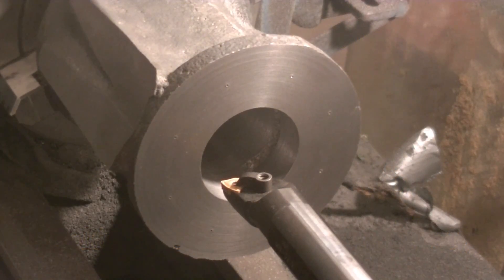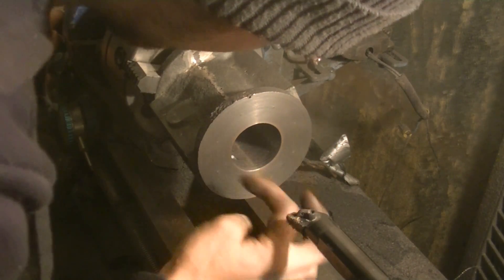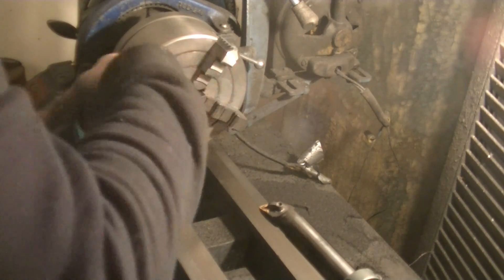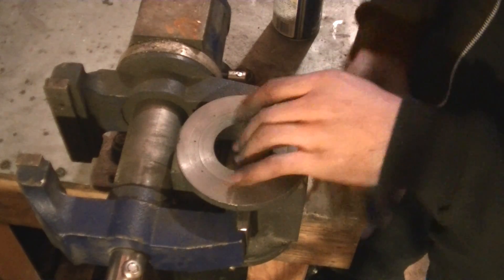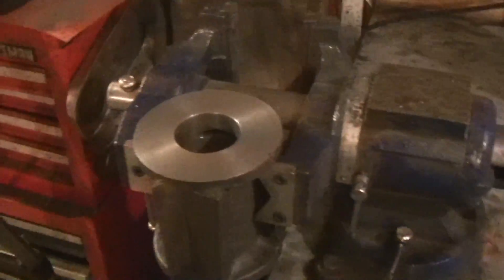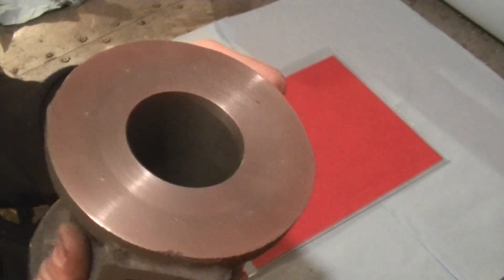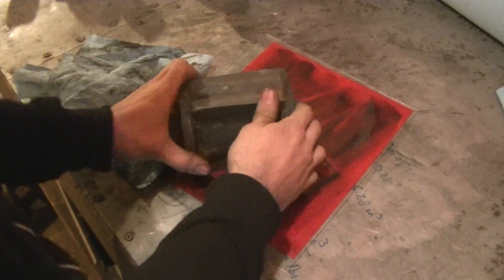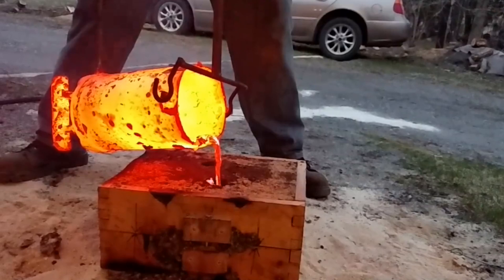Steam Engine Build: Machining the Engine Cylinder: Part 3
In this video series, we machine the engine cylinder.  This requires facing off both sides, boring it out, and making all of the bolt holes, as well as the steam inlet hole.